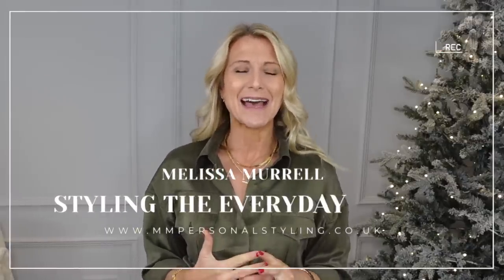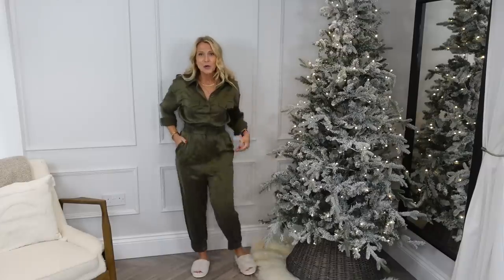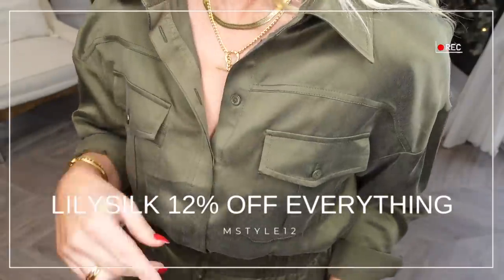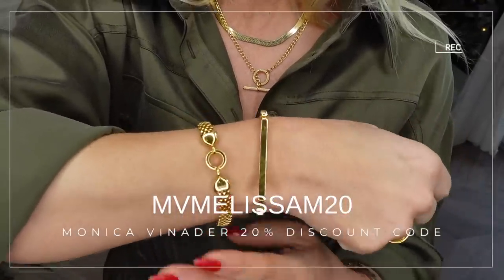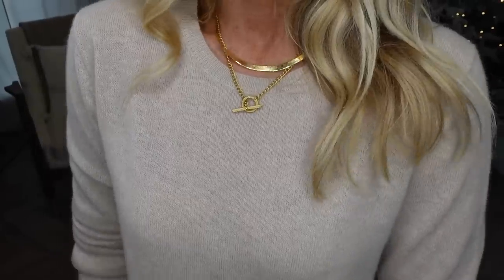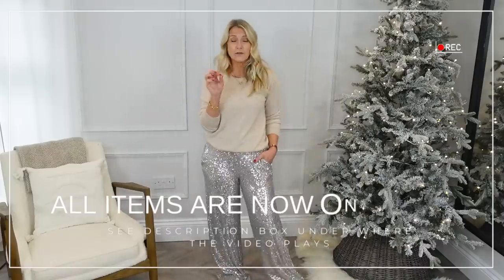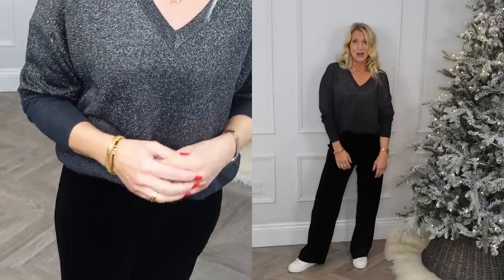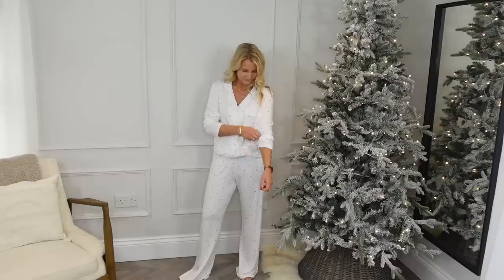RELAXED GLAMOUR AT HOME (AND AWAY!) with MELISSA MURRELL, PERSONAL STYLIST FOR THE EVERYDAY WOMAN.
Click on the word 'MORE' to reveal the links to all of the items shown.

*LilySilk affilate links are below

(Normally offers envelope packaging. You can select gift box packaging at check-out. Both are 100% recyclable and reusable. )